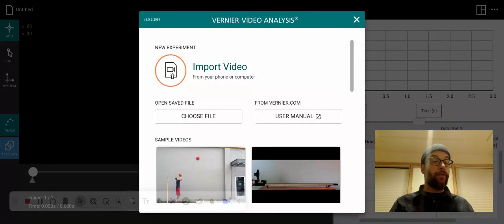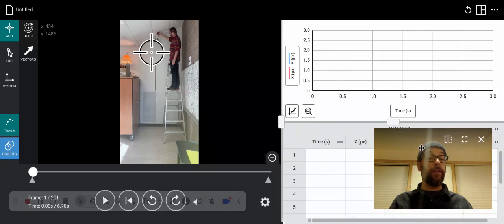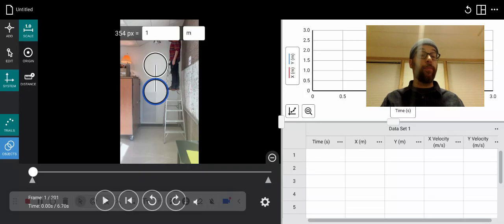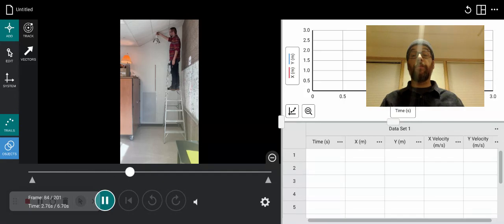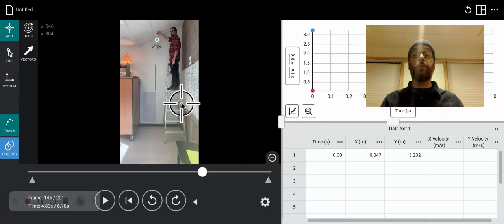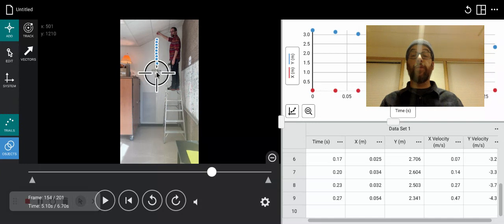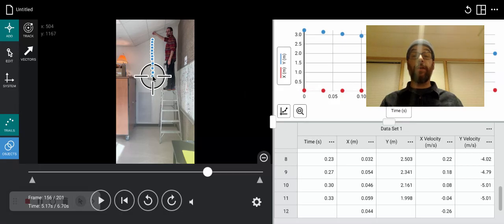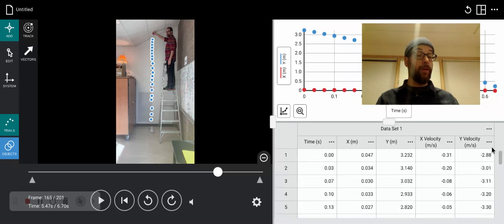Olaf Drop Video Analysis Instructions